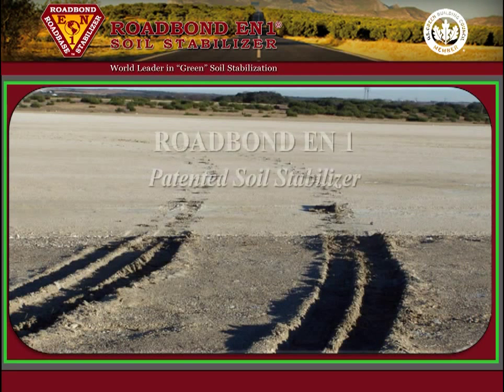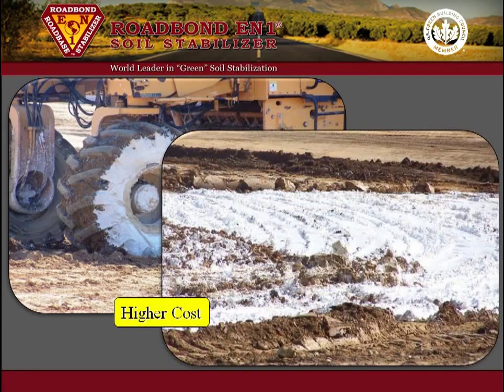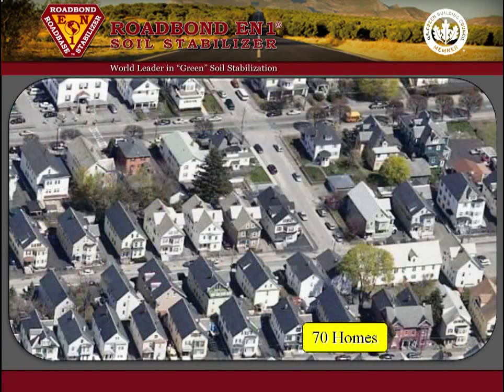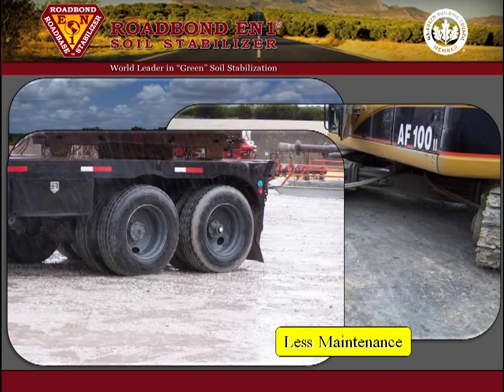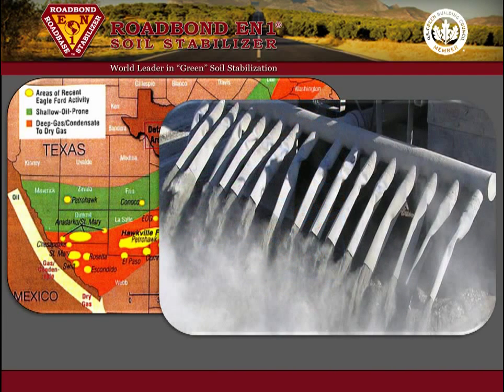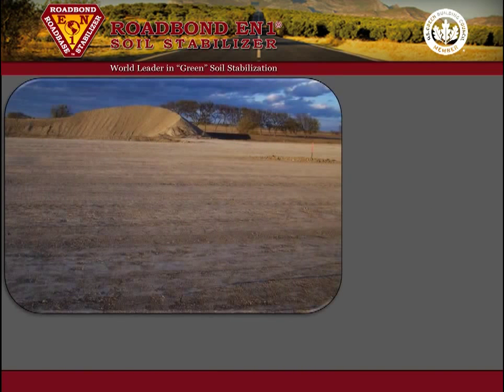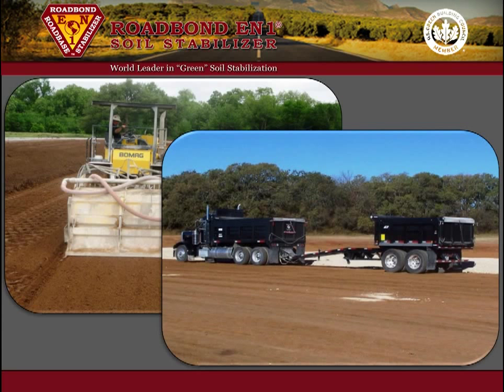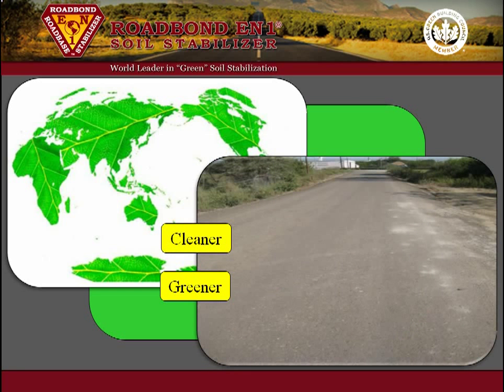Roadbond EN 1® Soil Stabilizer | Oil & Gas Location Stabilization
Replace: Lime in Clay Sub-Grade Soil

Roadbond EN 1® is used in lieu of lime to stabilize clay subgrade soils. The advantages over lime include reduced water use, energy consumption, and CO2 emissions. It is also placed, mixed, compacted, and finished in one operation without the need to remix. Many projects are placed and paved in less than 5 days!

Lab tests and field trials have been conducted on high P.I. clay soils in order to evaluate the effectiveness of ROADBOND EN 1. The general findings are that ROADBOND EN 1 improves the strength of clay soils and the strength improves over time. Also, the dry weight of the treated soil increases slightly and the treated soil is 2-times less permeable than untreated soil and 4-time less permeable than lime treated soil.

Reduce: Portland Cement & Flyash

ROADBOND EN 1 is used to enhance the effectiveness of conventional stabilizers such as Portland cement and fly ash. This means the amount of conventional stabilizer can be reduced by 40% to 50% without a corresponding drop in strength.

Many tests clearly indicate a significant strength gain when ROADBOND EN 1 is used with conventional stabilizers. The Texas Department of Transportation conducted strength tests on sandy gravel base and 4% flyash, with and without ROADBOND EN 1. The result was an increase from Class II base with fly ash alone to Class I base simply by adding ROADBOND EN 1 to the mix design.

Reinforce: Improves Strength & Durability of Roadbase / Flexbase

ROADBOND EN 1 is used to improve the strength of base material and recycled in-place material. Field trials and lab tests confirm that soil treated with ROADBOND EN 1 is significantly stronger than untreated material and that the strength improves over time.

This allows reclaimed material and lower quality local base to be used for many projects that would otherwise require more expensive crushed stone base to be transported to the jobsite. ROADBOND EN 1 saves time, transportation costs and natural resources.
More information about how ROADBOND EN 1 works.

The base course can be treated with ROADBOND EN 1 for additional strength or the base course thickness can be reduced without reducing the load bearing capacity of the road. This can result in a tremendous savings that is directly related to the cost of the base material.

ROADBOND EN 1 saves TIME, MONEY and NATURAL RESOURCES.